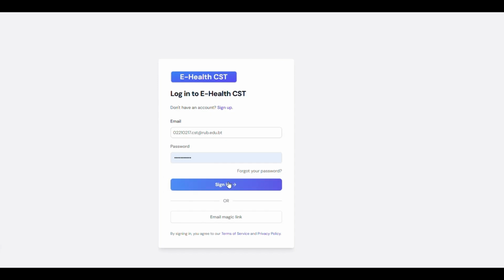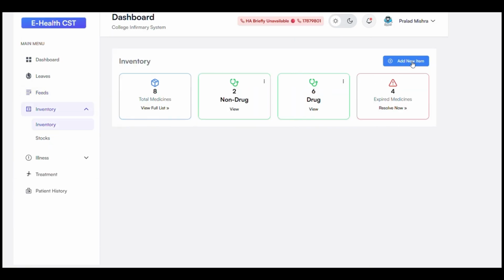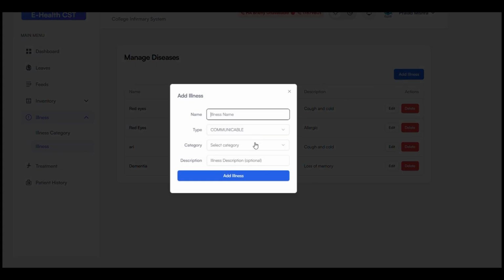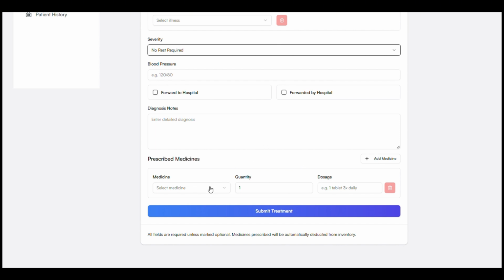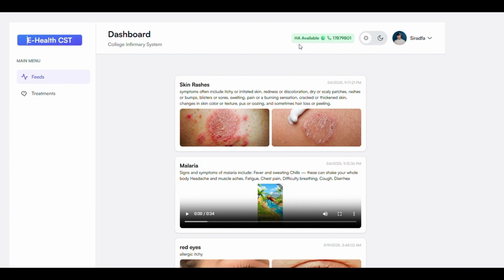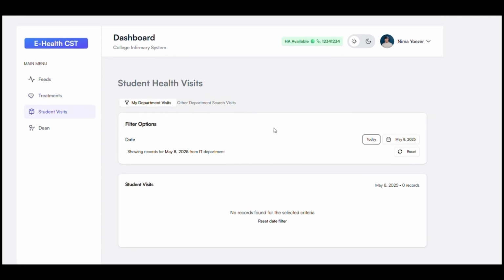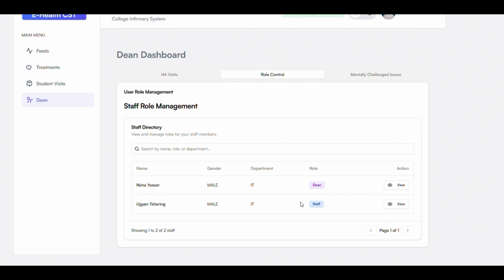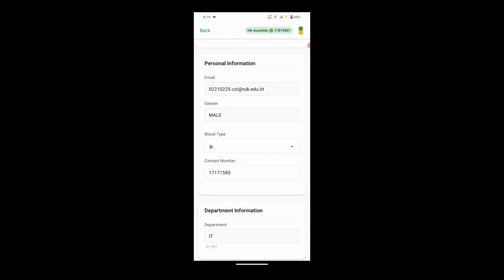College Infirmary System